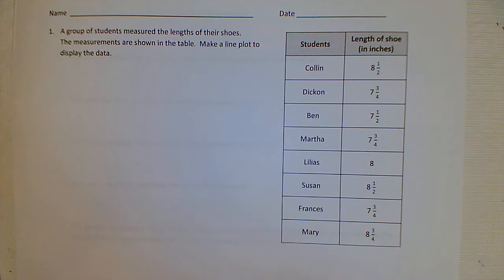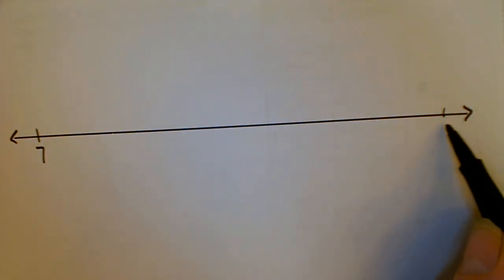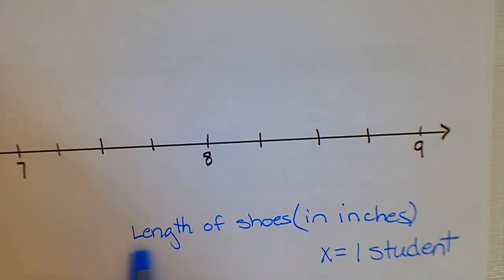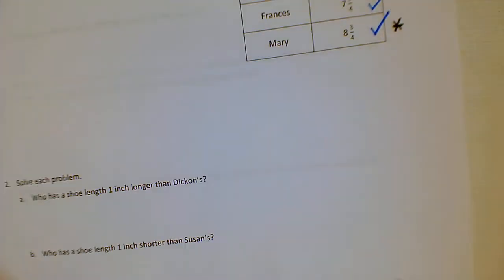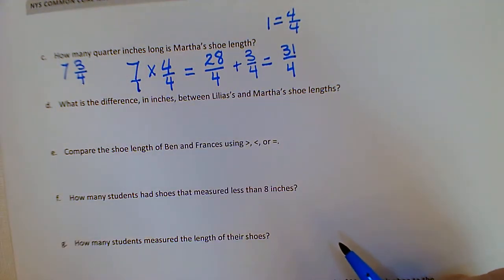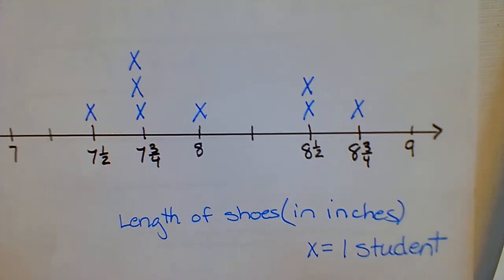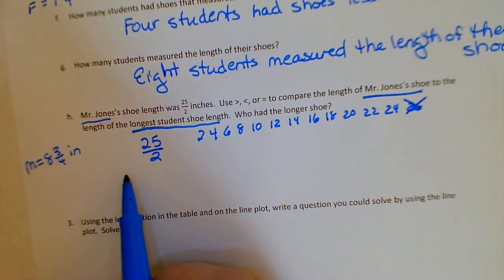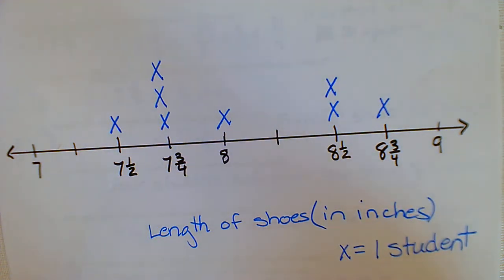Dr. C explains Lesson 28 G4M5 Solving Word Problems with Line Plots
Drr. C explains Lesson 28 G4M5 EngageNY Math: Solving Word Problems with Line Plots